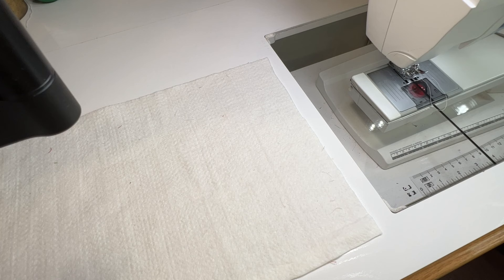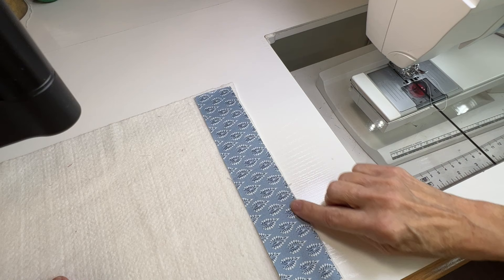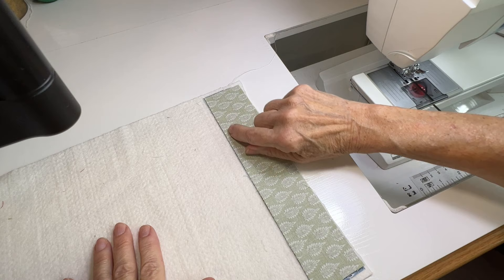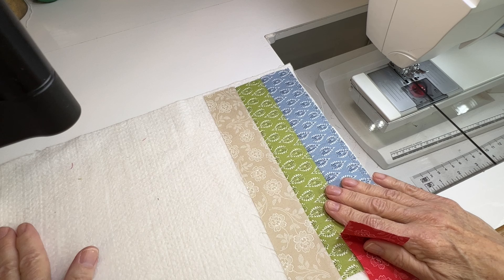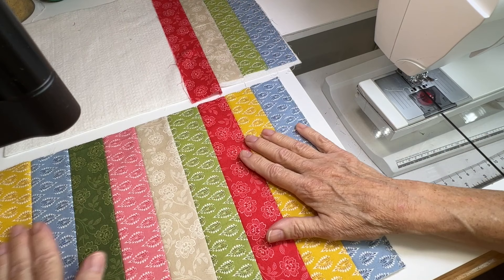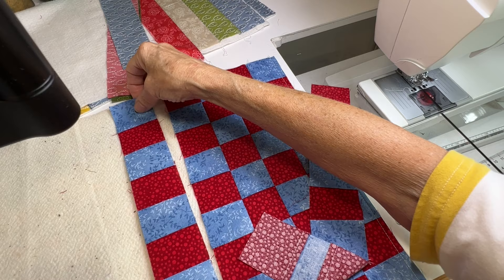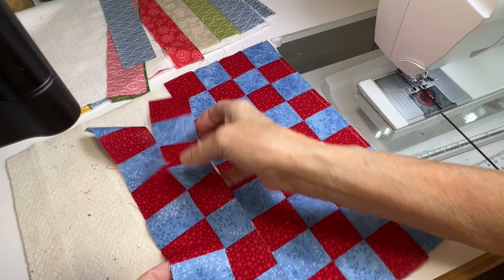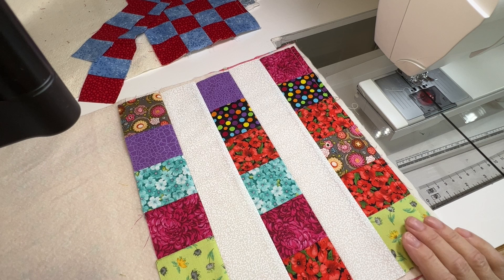How to Quilt As You Go - A beginner’s guide to this fun and easy technique! Quilting Sewing Tutorial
Several of you have asked about the quilt-as-you-go technique, so today Paulette will show you just how easy it is to do. You can use this tutorial for lots of different things:

✿ Any pattern that uses a large piece of quilted fabric, you can make a custom piece with quilt-as-you-go!
You could do this with many of our tote bags, wallets, sewing kits, and more

✿ Create your own project! Cut to the desired size of your placemat, coaster, or mug rug, add binding, and you’re done!